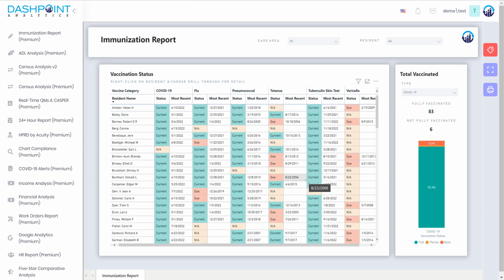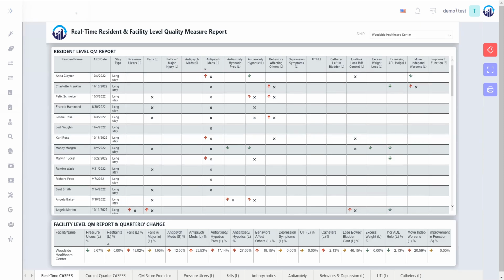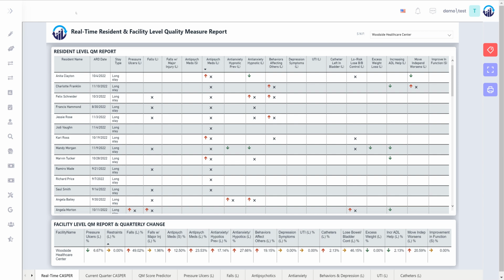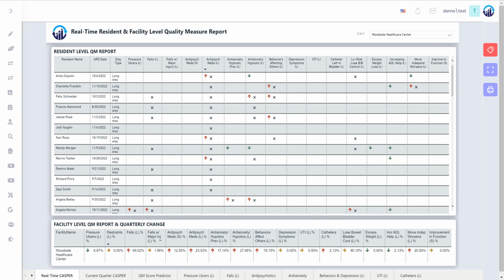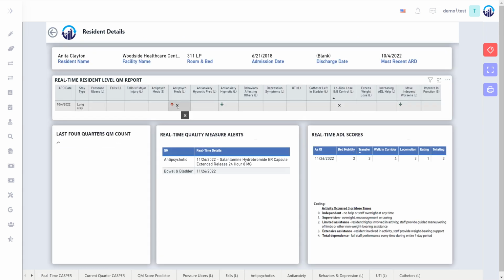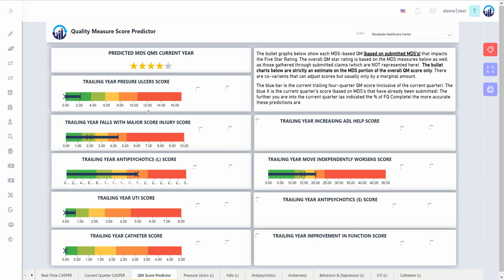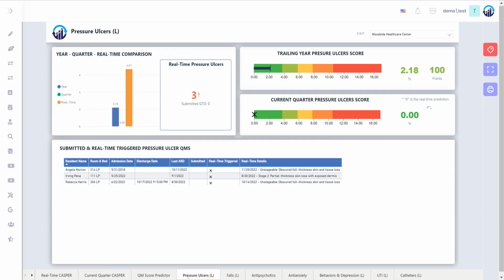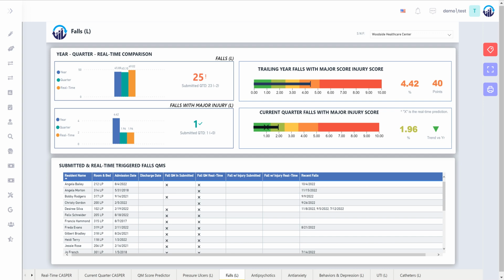UPDATED - Real-Time Quality Measure & CASPER Dashboard for Nursing Facilities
We are pleased to release another update to our Real-Time QM & CASPER Dashboard.  Our Founder & CEO, Keith Hoover, walks through the latest update.

Key Changes:
-  Full support for real-time data from PointClickCare & NetSmart myUnity EMRs
- Multi-site toggles
- Resident-Level Drillthrough
- Performance Enhancements